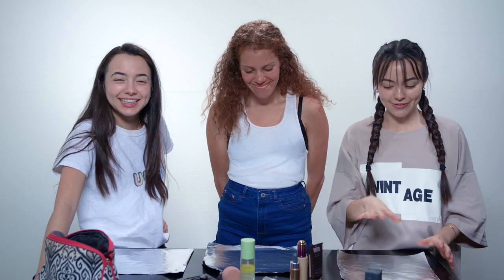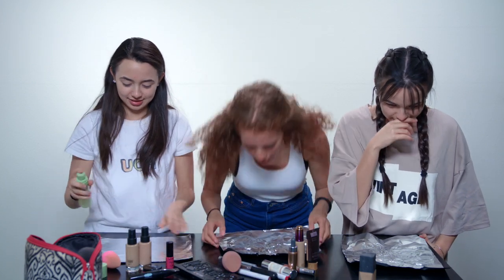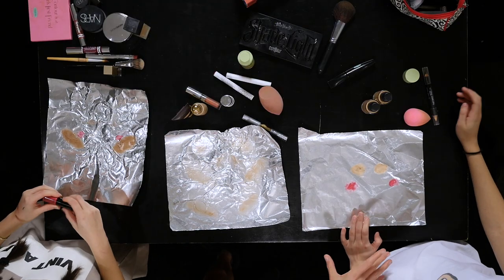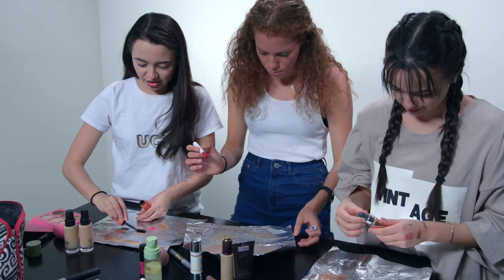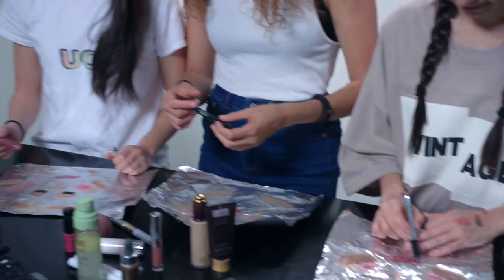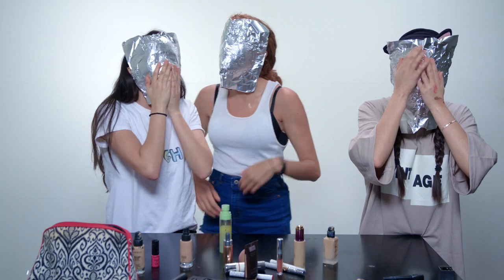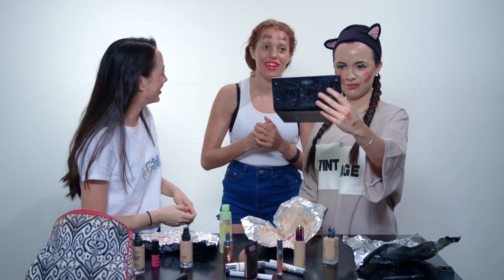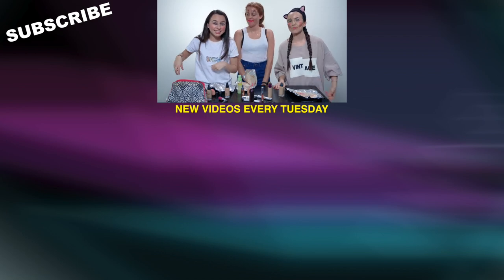Makeup Tin Foil Challenge - Merrell Twins w/Mahogany Lox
Have you ever tried putting makeup on with tin foil? Watch us attempt the Makeup Tin Foil Challenge!